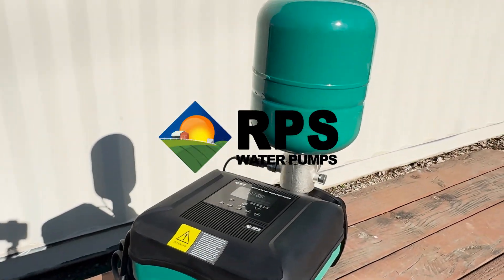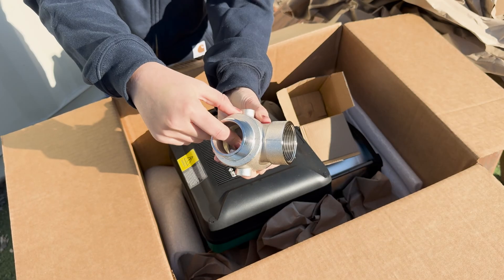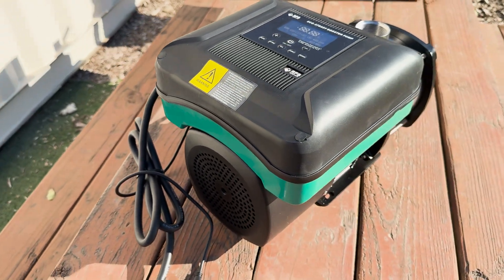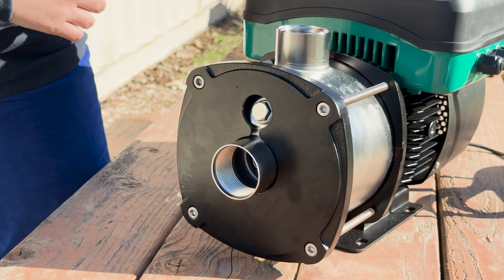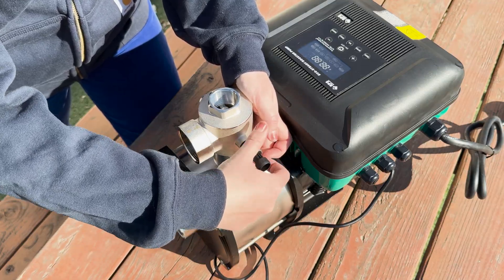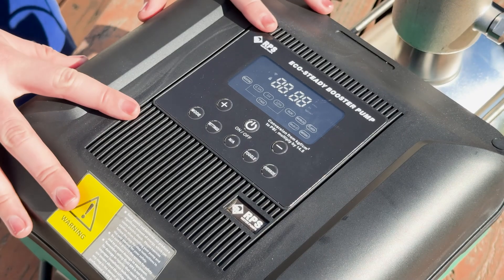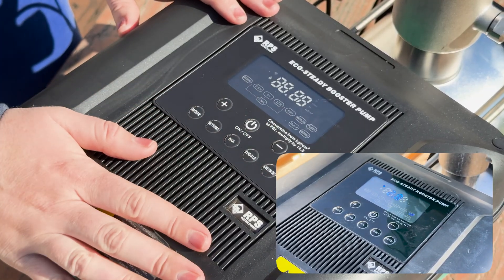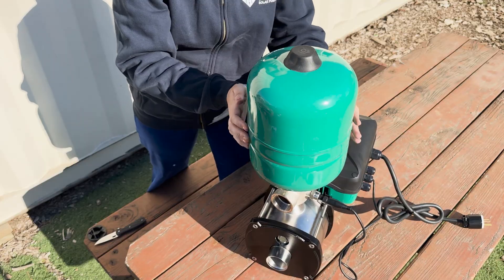Unboxing a 3HP 220/240V Eco-Steady Booster Pump from RPS | Whole-House Water Pressure + Irrigation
RPS Eco-Steady 3HP Booster Pump Unboxing – Power Meets Efficiency!

Get ready to boost your water pressure with ease! In this video, we’re unboxing the RPS Eco-Steady Continuous Pressure Booster Pump, designed to handle all your water needs for residential, RV, and irrigation systems.

- A sleek and durable 3HP water booster pump
- Easy-to-follow user manual
- Essential components for a quick setup

Key Features:
Continuous Pressure Technology: Enjoy steady water flow without interruptions.
Eco-Friendly Efficiency: Powerful performance that saves energy.
Versatility: Perfect for home, RVs, shallow wells, and sprinkler irrigation systems.
Built to Last: High-quality construction for long-term reliability.

Why Choose RPS Eco-Steady?
Whether you’re dealing with low water pressure at home, need a dependable pump for your RV, or want to keep your lawn green with sprinkler irrigation, the RPS Eco-Steady is your go-to solution.

to find the perfect solution for your water independence.